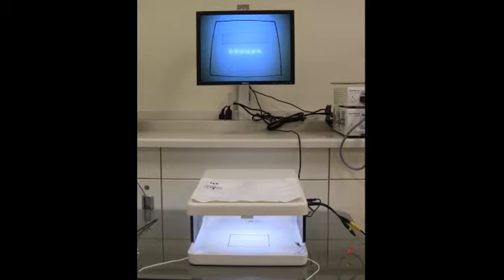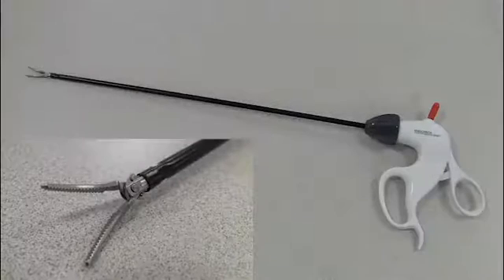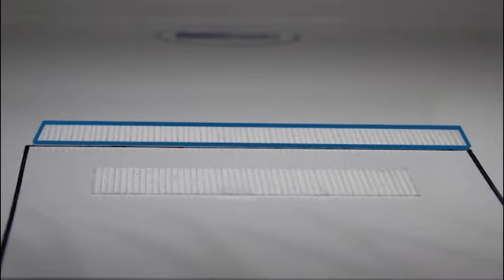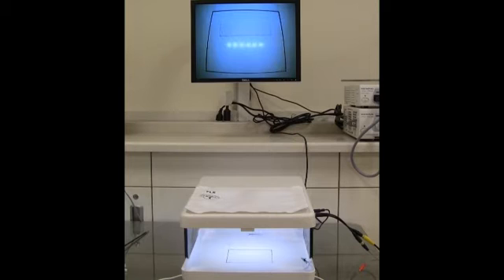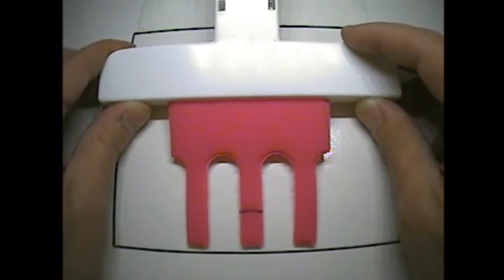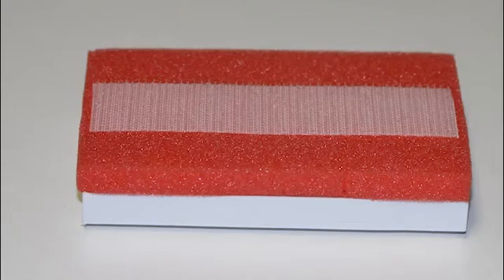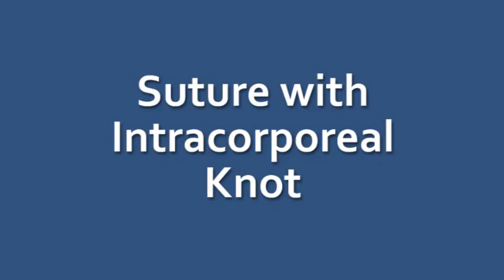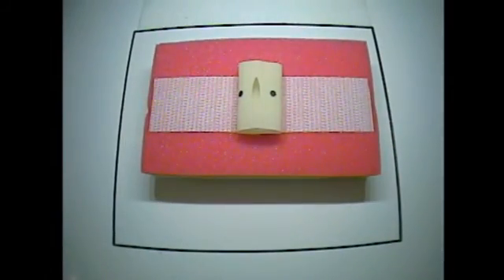FLS Manual Skills: Materials and Setup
Instrumentals and materials required for each of the 5 FLS Manual Skills Tasks along with instructions for setting up each task in the FLS Trainer Box.